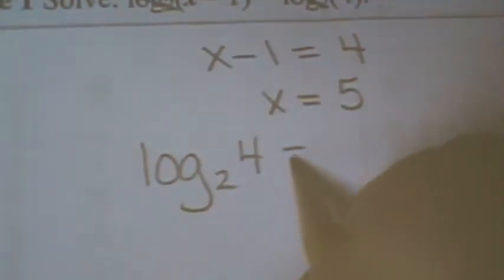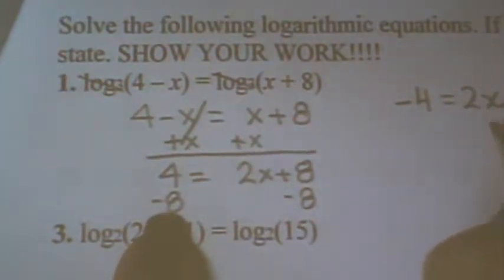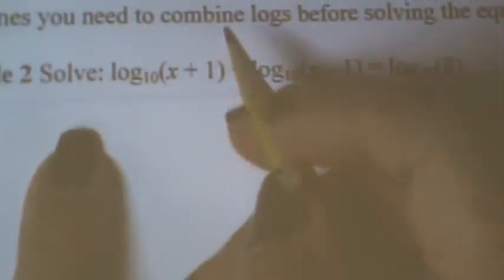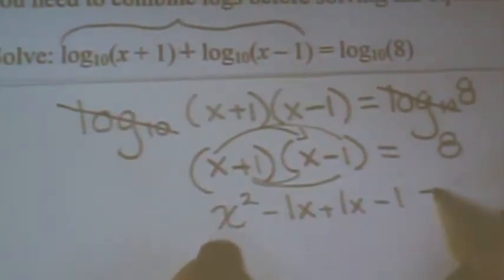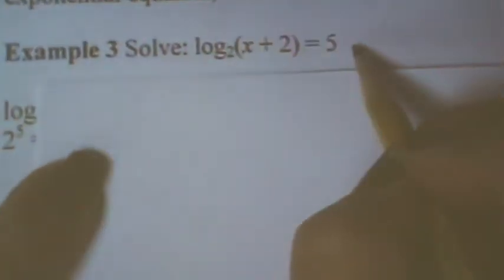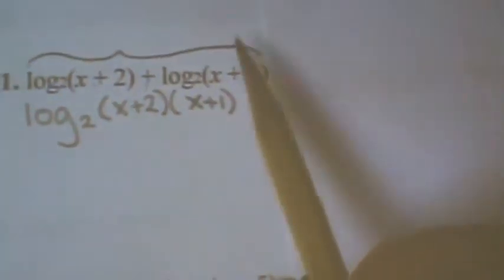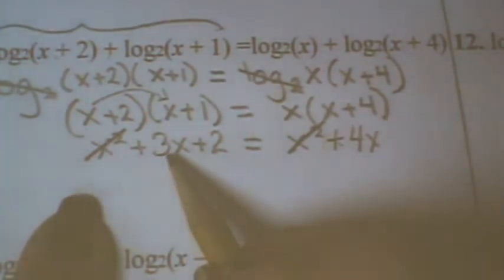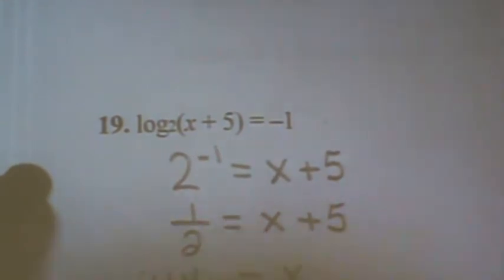2014 November 14 Alg 2 Yr 2 7.5 Day 3 Notes